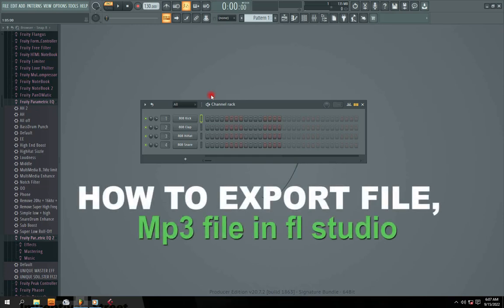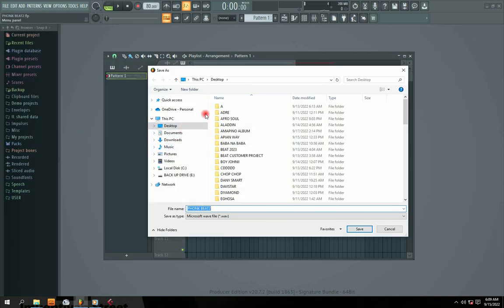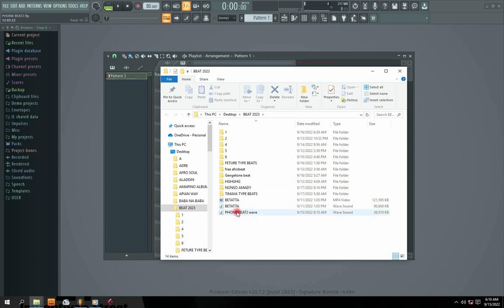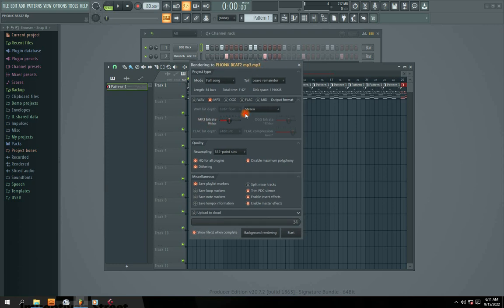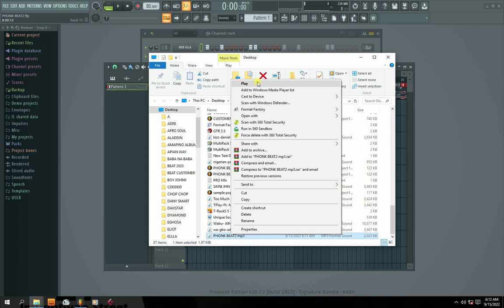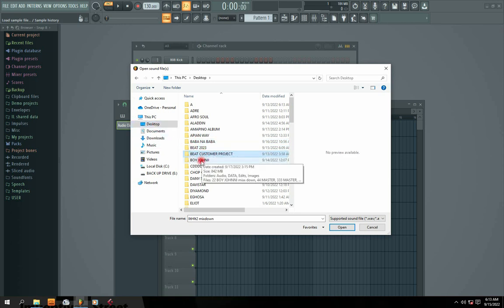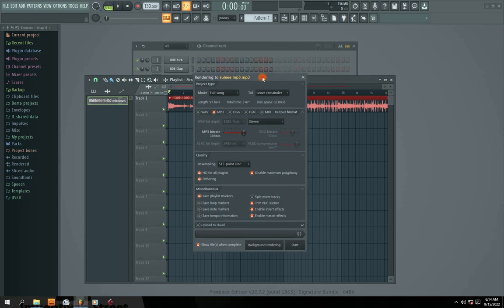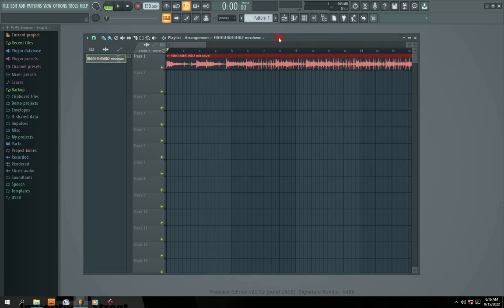How to Export WAV & MP3 Files in FL Studio | Easy Audio Export Tutorial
Finished your beat or song and ready to export? In this step-by-step video, I’ll show you how to export WAV and MP3 audio files in FL Studio with the best settings for quality and compatibility.

Whether you want to upload to YouTube, send beats to artists, or bounce stems for mixing, this tutorial explains everything you need to know about exporting audio files from your FL Studio project.

🎧 In this tutorial, you’ll learn:

The difference between WAV and MP3 file types

How to choose the right export format for your purpose

Best export settings for YouTube, Spotify, or emailing beats

How to export full tracks vs. individual stems

Rendering tips for loudness and clean audio

FL Studio export window explained step-by-step

This is perfect for FL Studio beginners or anyone who’s confused about getting their audio out of the DAW and into the real world.

📈 Perfect for:

Beatmakers and producers in FL Studio

Afrobeat, R&B, Trap, or Drill creators

Artists sending songs to engineers

YouTube beat uploaders and vocalists recording on pre-made beats